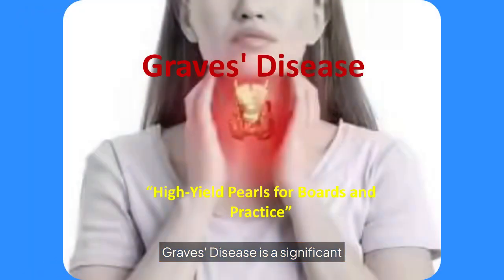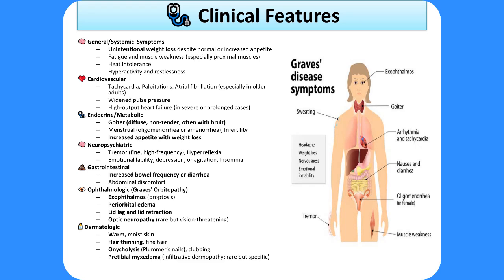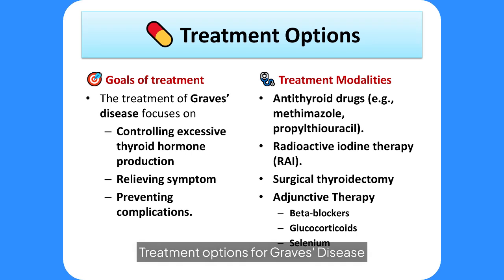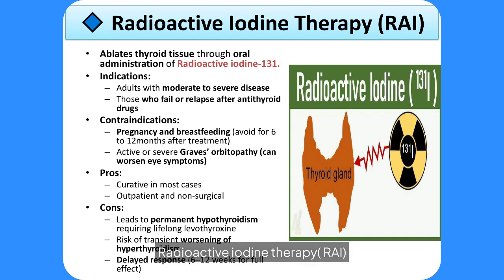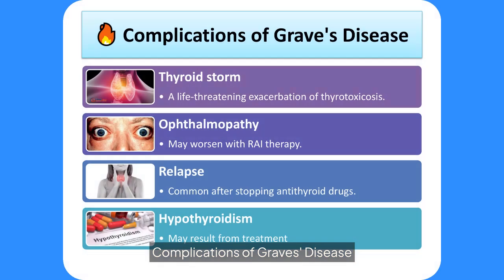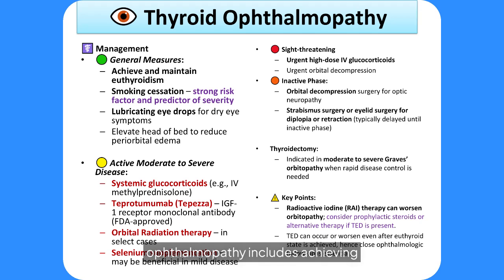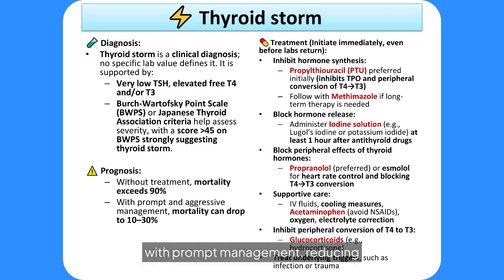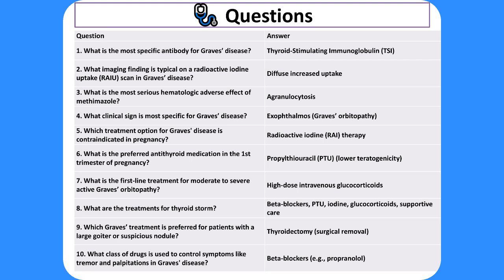🦋 Graves' Disease Essentials | High-Yield Pearls for Boards & Clinical Practice 🩺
Welcome to QuickIM with Dr. Ade! In this video, we break down everything you need to know about Graves' disease, the most common cause of hyperthyroidism.
🎯 Perfect for medical students, residents, and clinicians, this presentation covers:
✅ Pathophysiology
✅ Key clinical features
✅ Diagnostic approach (TSI, TRAb, RAIU, and more)
✅ Treatment options (antithyroid drugs, RAI, surgery)
✅ Graves’ orbitopathy and thyroid storm
✅ High-yield board-style questions included!
📘 Whether you're studying for Step 2, Shelf exams, or brushing up for clinical rounds — this is your go-to resource.